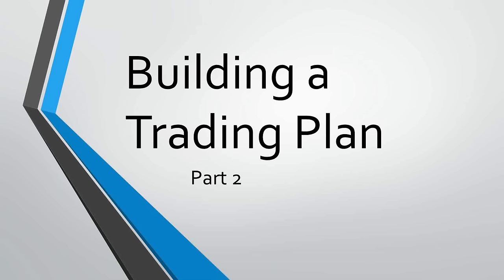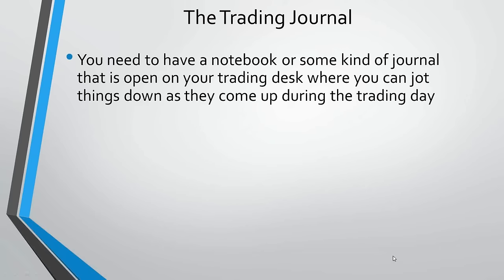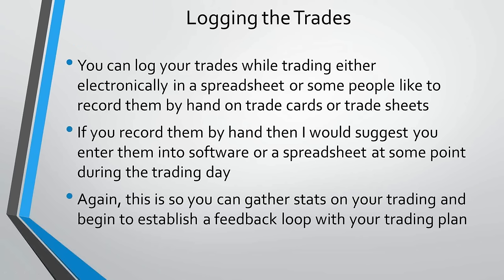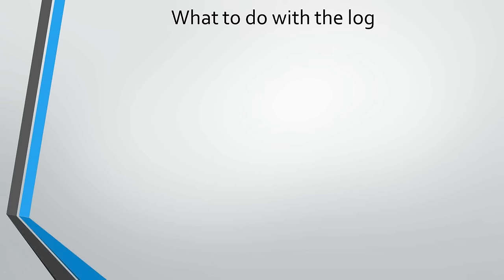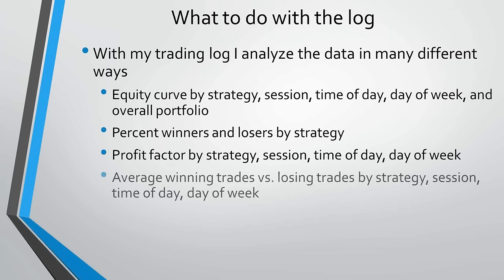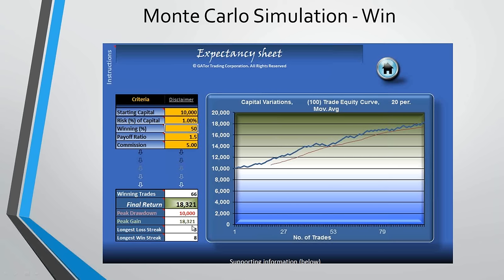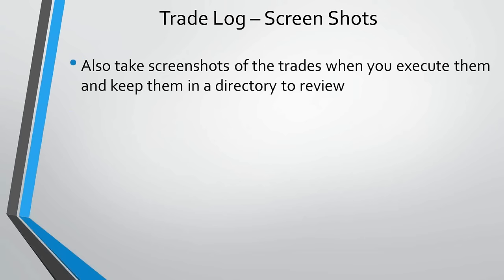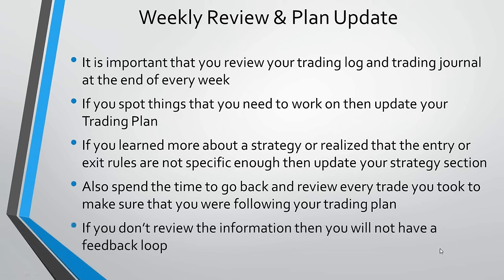Build Your Trading Plan Part 2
Free practice account Bob Iaccino and Mike Arnold, founders of Path Trading Partners, will go into the very important detail of building of a trading plan. This webinar will cover the essential information so you can grow as a trader and treat trading as more than just a hobby.

Learning from your Trading Journal: Logging emotions, thoughts, market conditions, your environment are all clues and feedback that you can us to improve your trading.

Learning from your Trade Log: As you filter information from types of trades, time frames, entry and exits as stats help to understand the What vs Why

Futures, options and swaps trading involve risk and may not be appropriate for all investors. Past performance is not necessarily indicative of future results

Nadex is the first and largest CFTC-regulated online exchange in the U.S offering binary options and spreads to individual traders. Nadex is a trusted and secure, low-cost, limited risk way to participate in the worlds markets including forex, commodities, stock indices and economic events, with intraday, daily and weekly contracts.

Trading on Nadex involves financial risk and may not be appropriate for all investors. The information presented here is for information and educational purposes only and should not be considered an offer or solicitation to buy or sell any financial instrument on Nadex or elsewhere. Any trading decisions that you make are solely your responsibility. Past performance is not necessarily indicative of future results. Nadex instruments include forex, stock indexes, commodity futures, and economic events.

Nadex binary options and spreads can be volatile and investors risk losing their investment on any given transaction. However, the limited-risk nature of Nadex contracts ensures investors cannot lose more than the cost to enter the transaction. Nadex is subject to U.S. regulatory oversight by the CFTC.